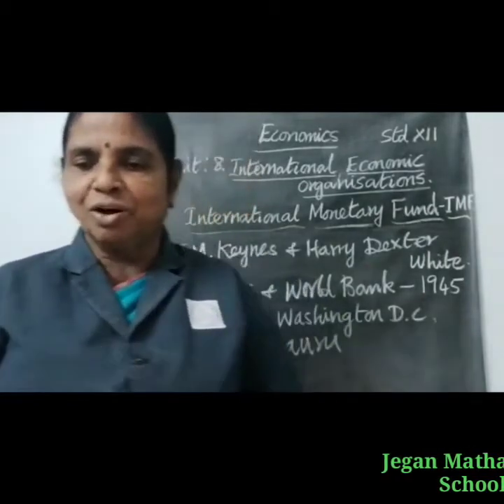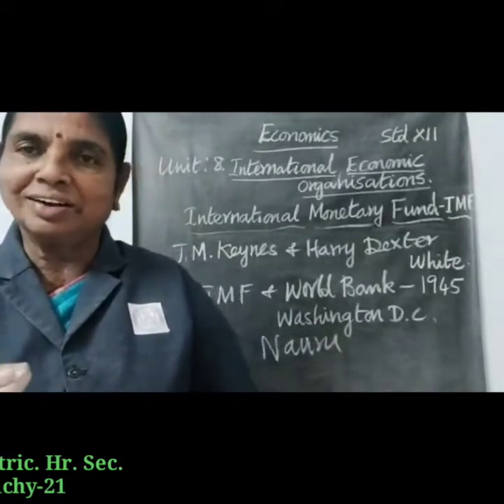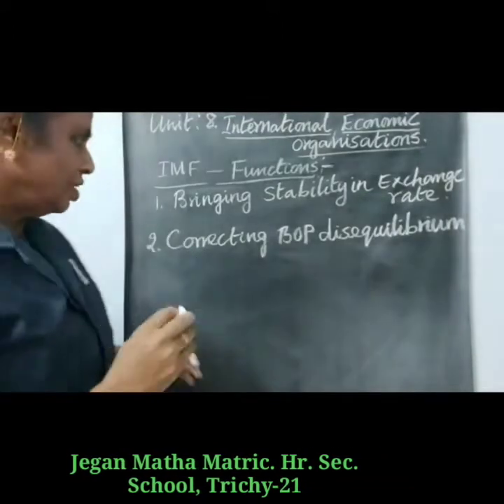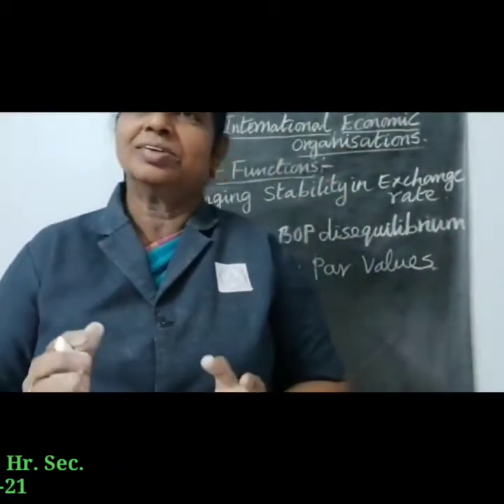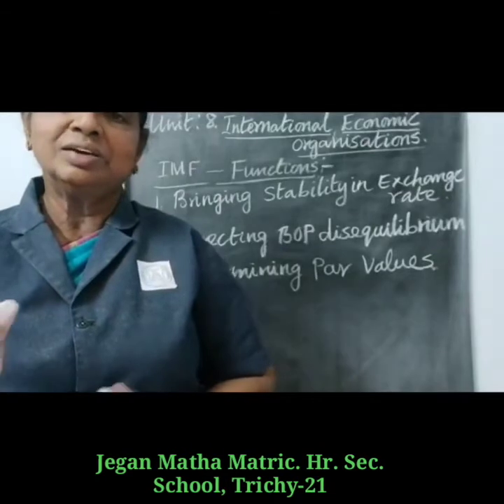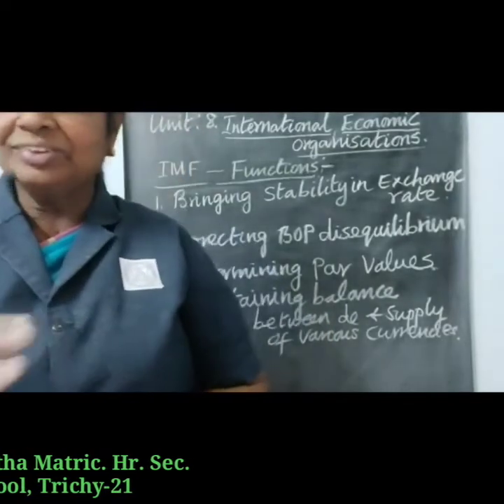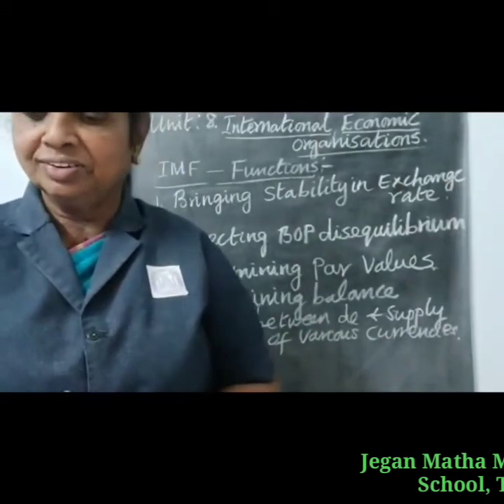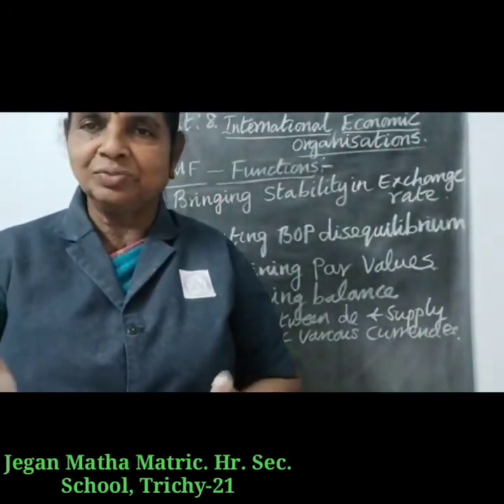STD XII ECONOMICS ( INTERNATIONAL MONETARY FUND)